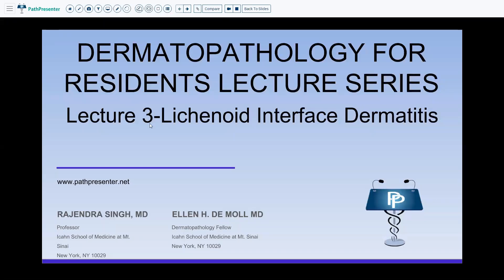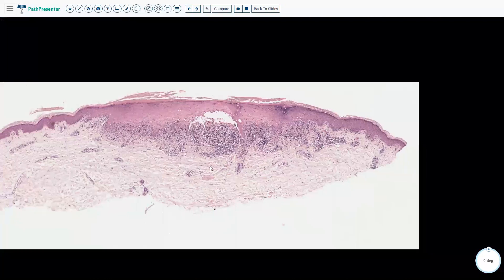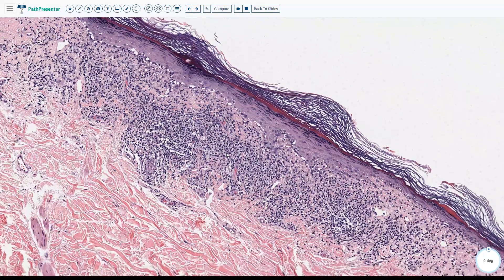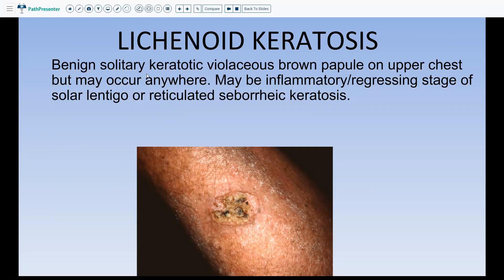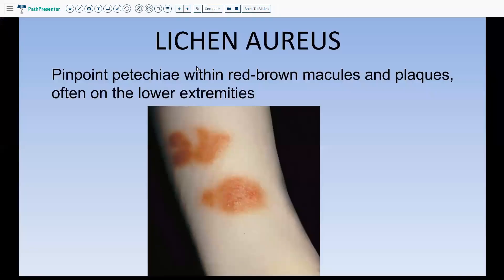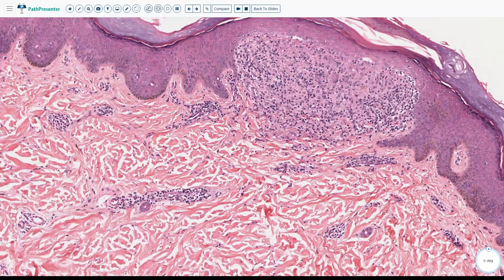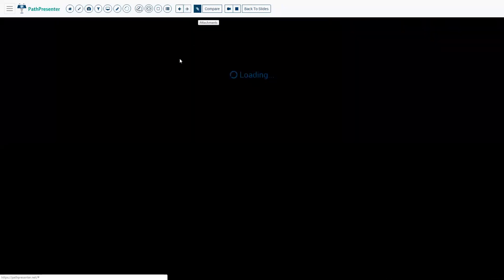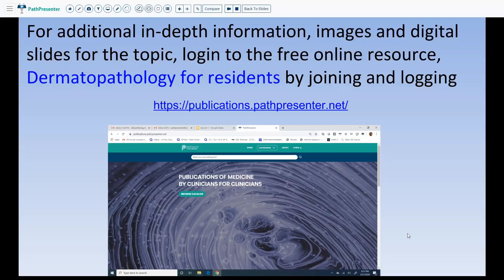Lecture 3-Lichenoid Interface Dermatitis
Histopathology of Lichenoid reaction pattern in dermatopathology.